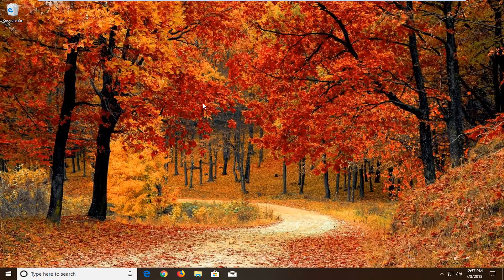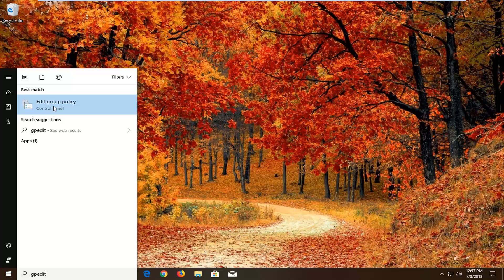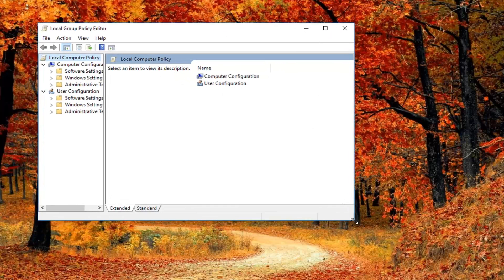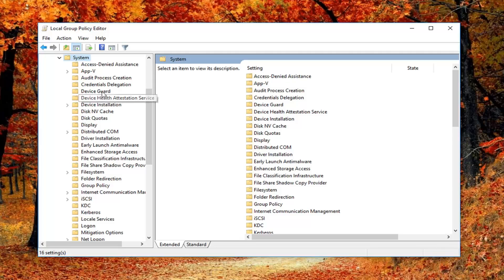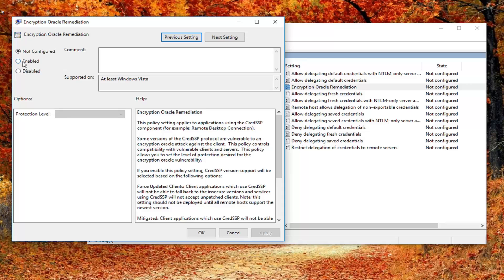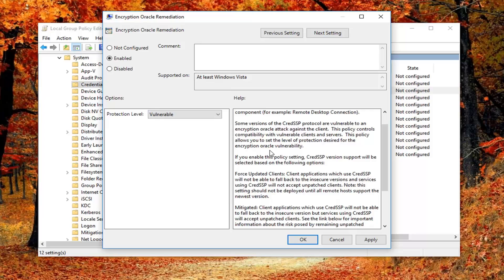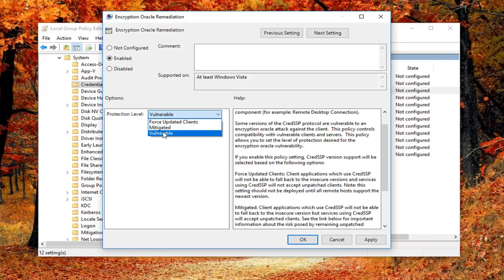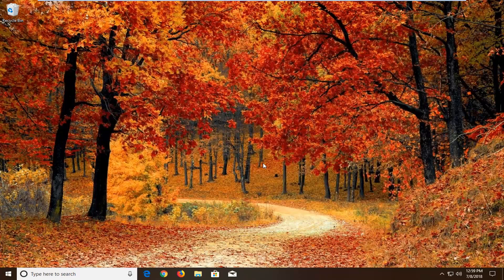An Authentication Error Occurred the Function Requested Is Not Supported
Remote Desktop Authentication Error Has Occurred. The function requested is not supported.

authentication error occurred
authentication error occurred wifi
authentication error occurred the function requested is not supported
an authentication error occurred this could be due to credssp encryption oracle remediation
an authentication error occurred remote desktop
an authentication error occurred the local security authority
an authentication error occurred this could be due to credssp
an authentication error has occurred
authentication error occurred function requested is not supported